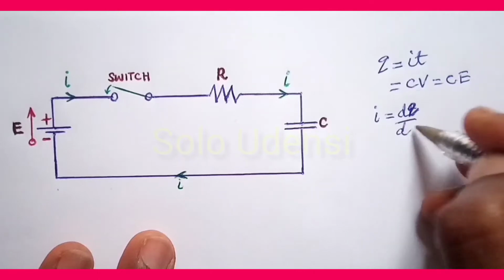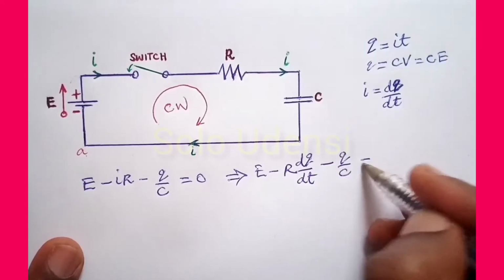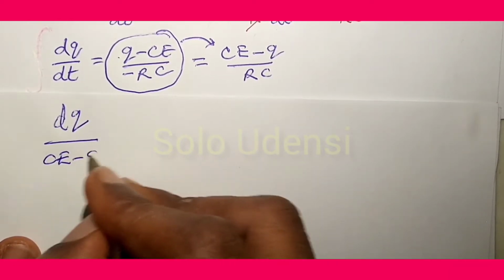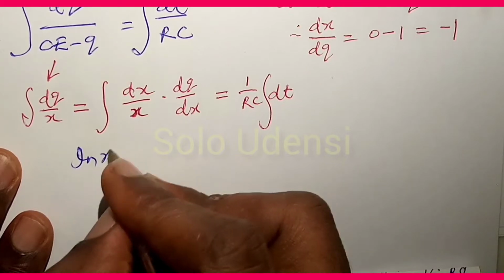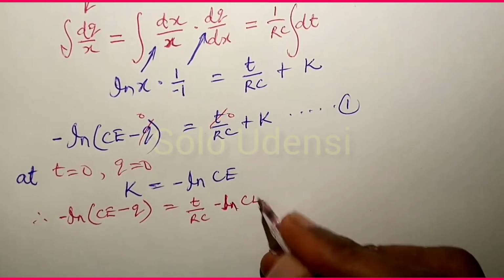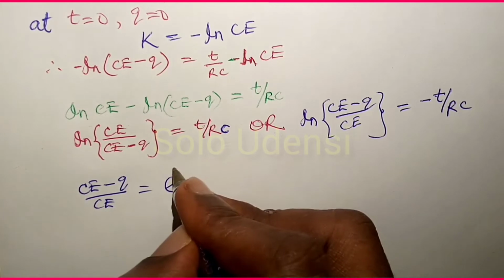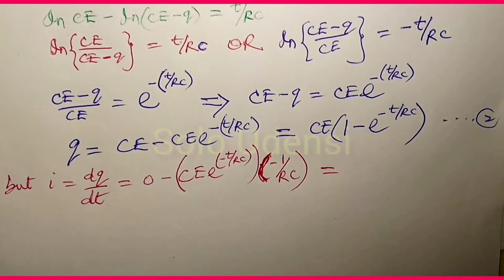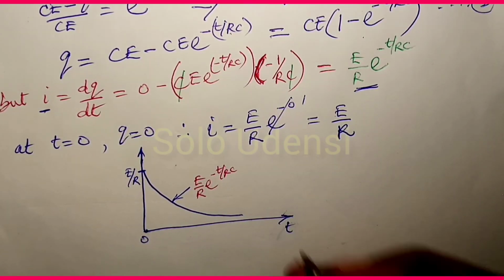RC Circuits, easy method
How to Derive the Quantity of Current Flowing in an RC Circuit. RC Circuits. Time Constants. How to calculate the Quantity of Current Flowing in an RC Circuit.